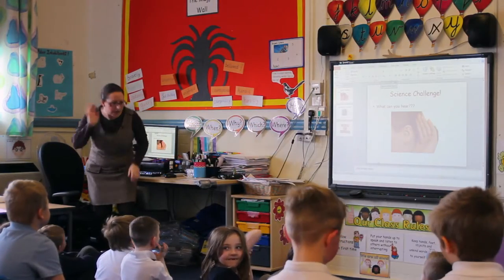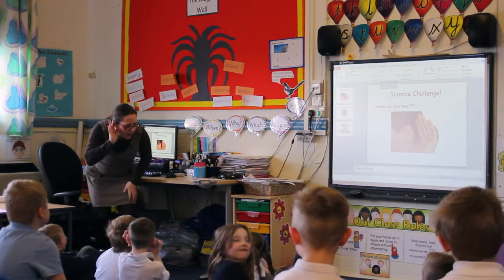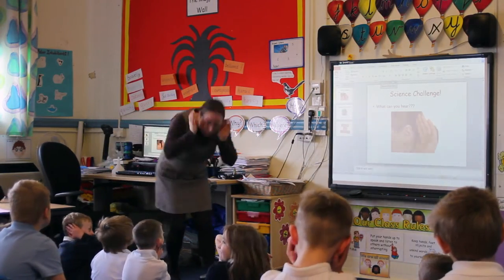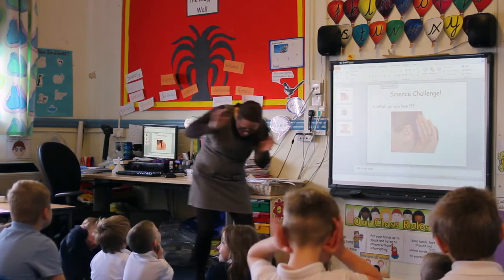Sensory Stimulus - Talk for primary science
Exploratory talk in science helps children develop their enquiry and reasoning skills.

A sensory stimulus can be an object or event that children can observe or experience. It captures children’s attention and helps set the scene for a science lesson. A sensory stimulus often poses more questions than it solves. This encourages children to think and talk about their ideas, which readily leads to exploratory and investigative activities.

In this video, children explore changes of state by investigating how to melt a ball of ice.

This video is part of a series on children’s talk for science.